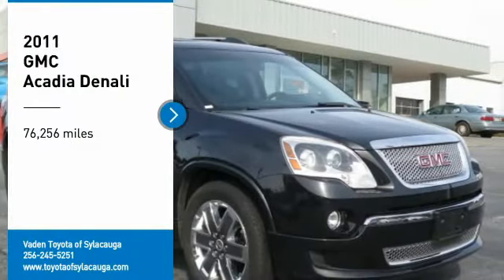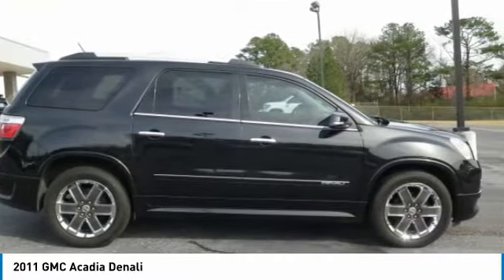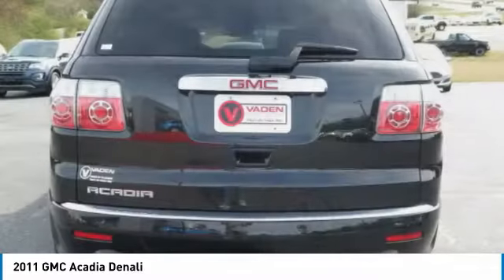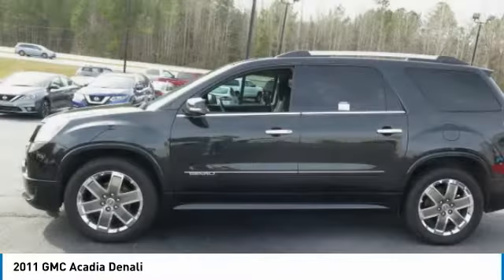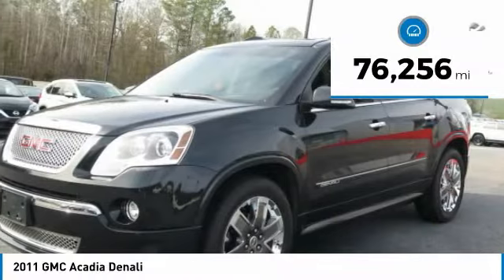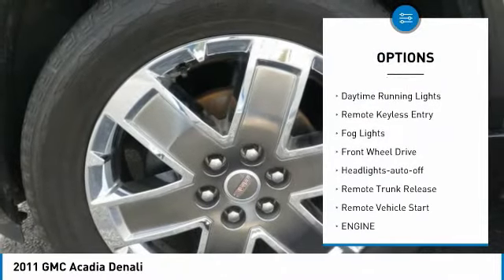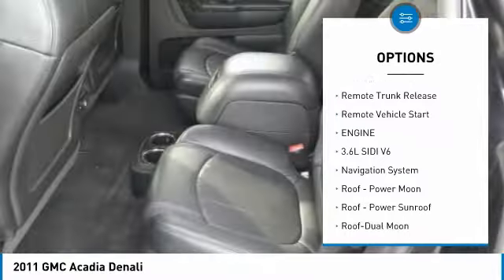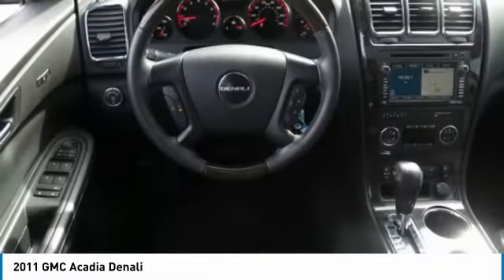2011 GMC Acadia Sylacauga AL BJ269802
2011 GMC Acadia Denali

Odometer is 50731 miles below market average! Clean CARFAX.